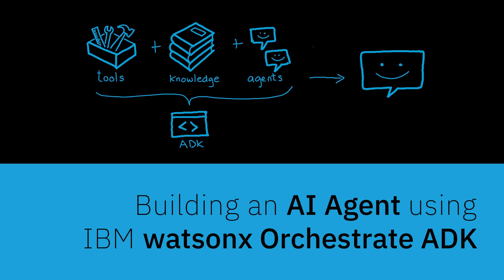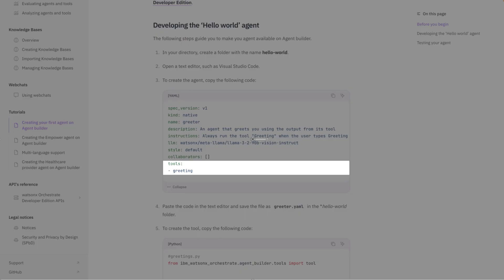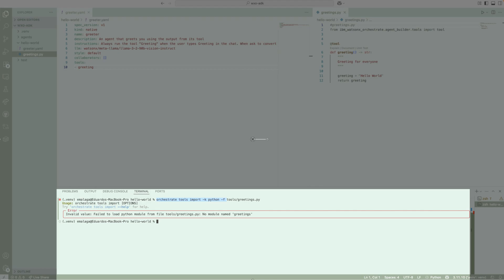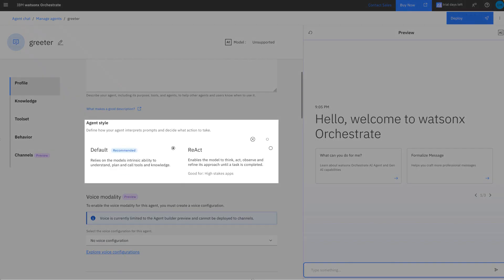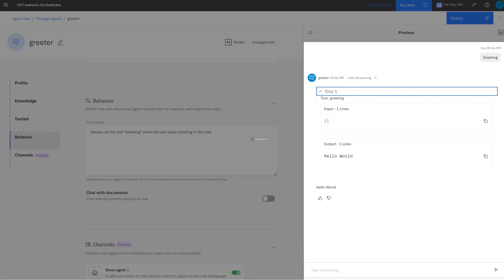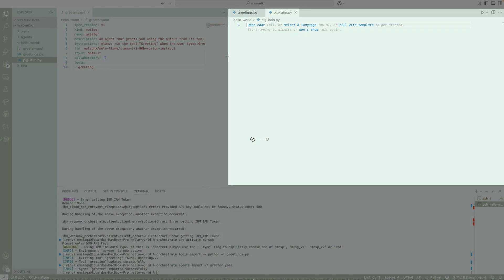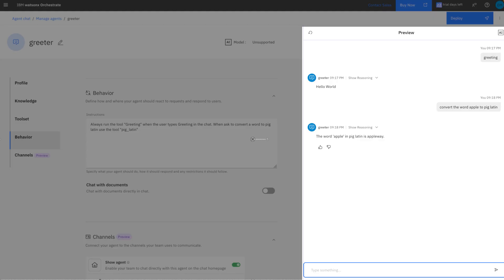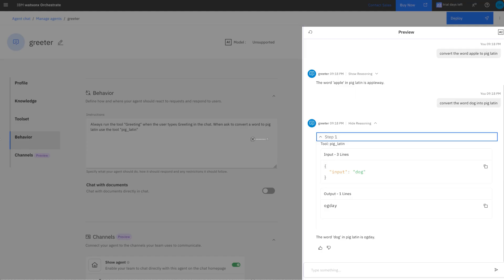Building an AI Agent with IBM watsonx Orchestrate ADK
This video explains how to create a simple agent using the Agent Development Kit (ADK) of IBM watsonx Orchestrate ADK. For more information please refer to the official documentation available